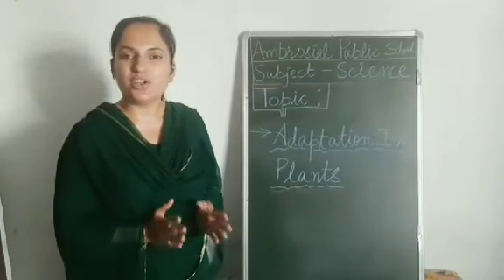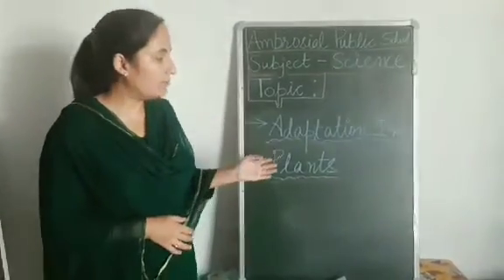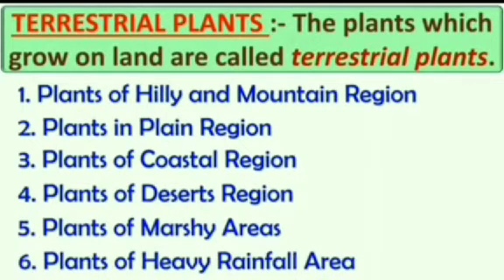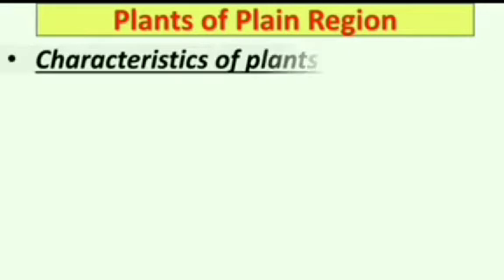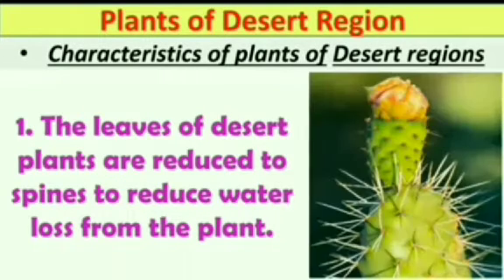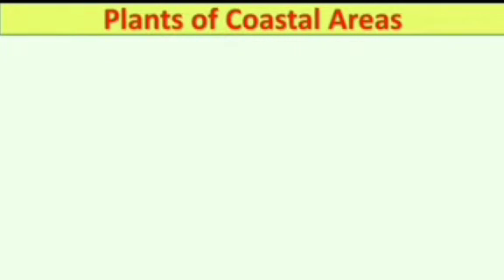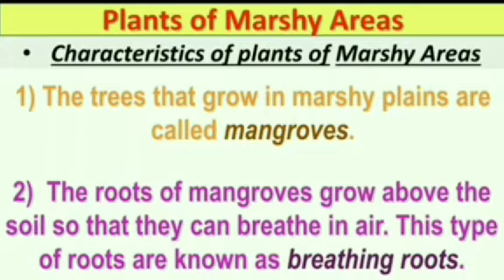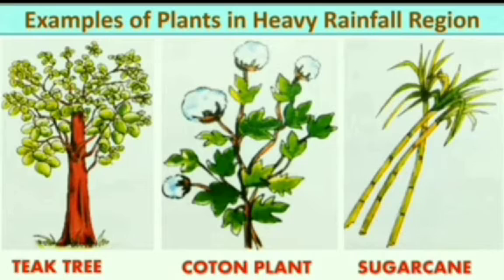Adaptation in plants( science 4th class)